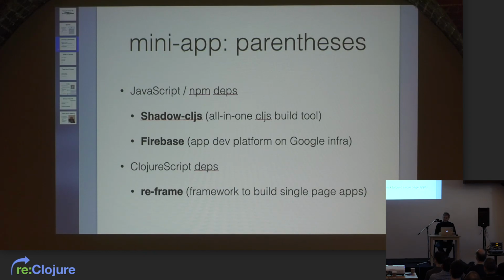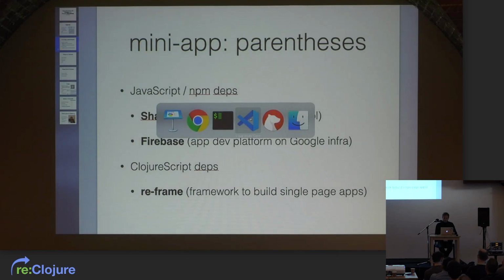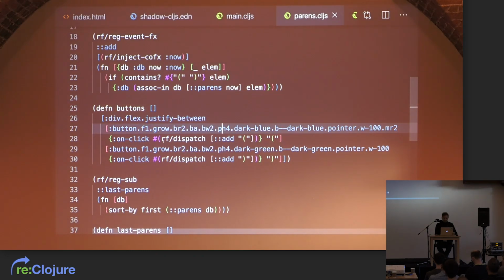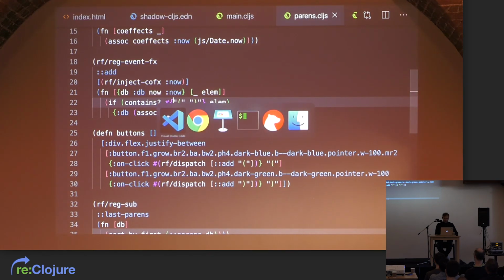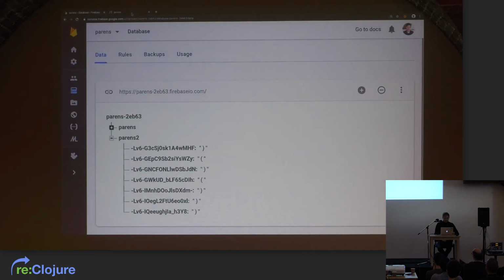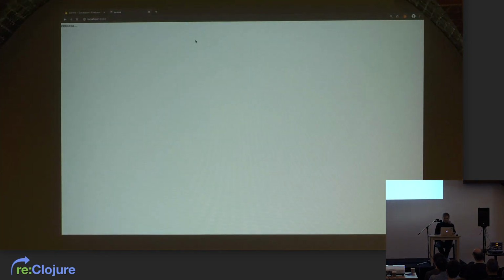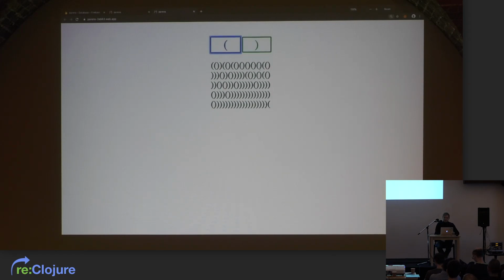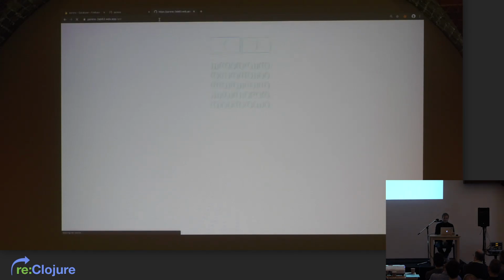Going Serverless with Firebase and Fullstack Clojurescript by Théo Villard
Creating a Massively Multi-Player Online Realtime-Parens Game (MMORPG) using ClojureScript and Firebase, an online data store from Google.  As well as live coding there were live parens battles with audience participation.